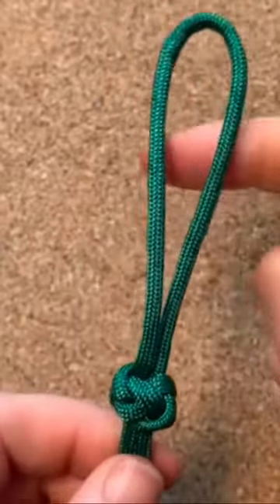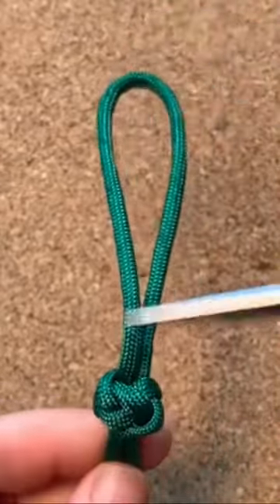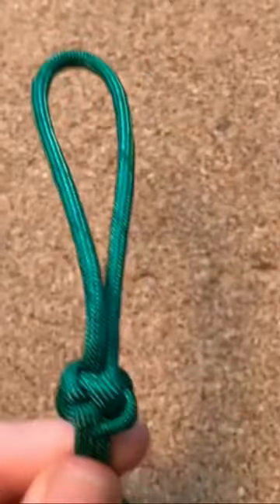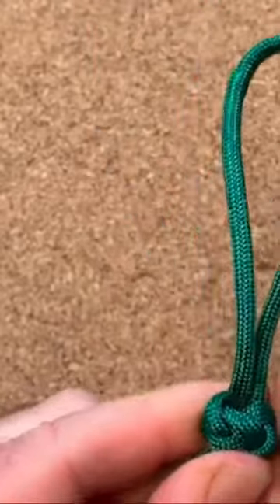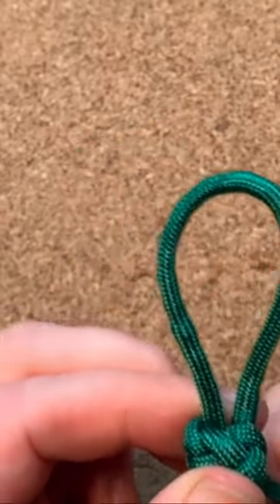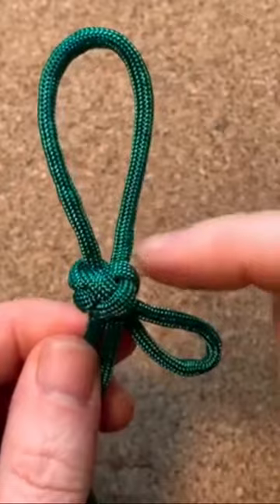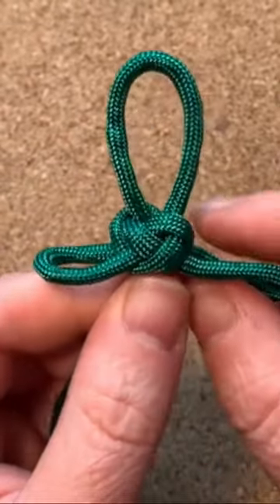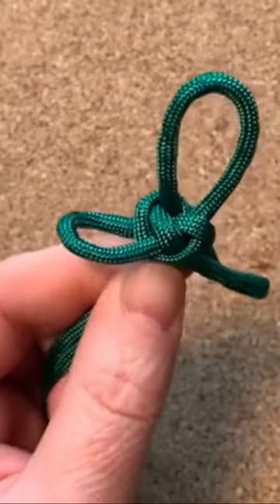How To Tighten a Diamond Knot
Today I show you how to *Tighten a Diamond knot* because it's one of those knots you learn and then forget!

Buy Some Paracord!
Blue (From Amazon.com)
Blue (from Amazon UK)

My Gear
The thing that improved my lighting on my videos